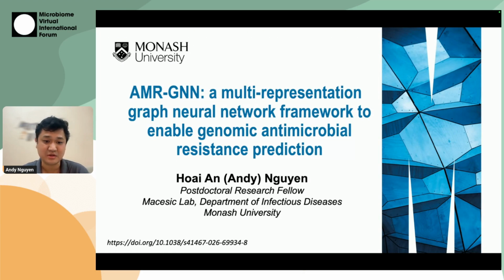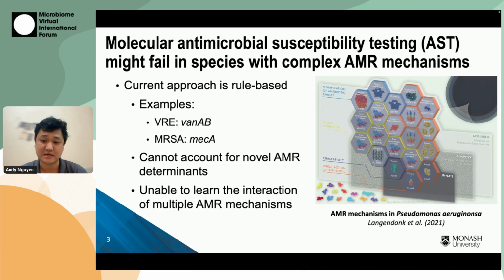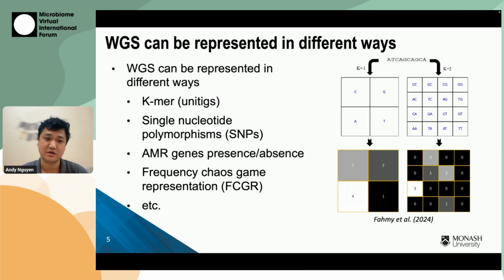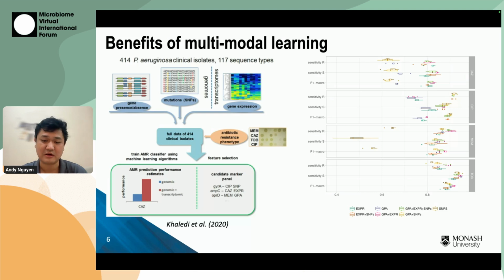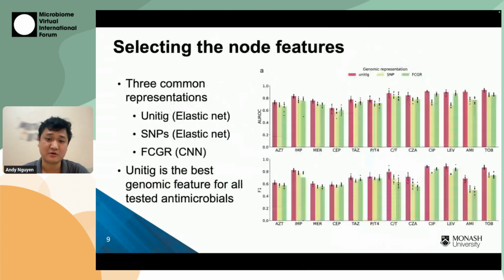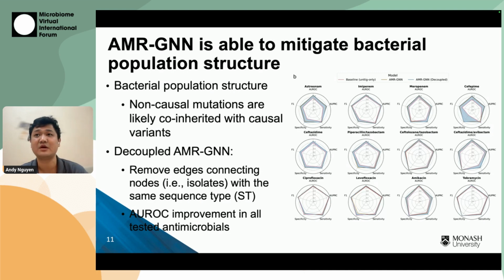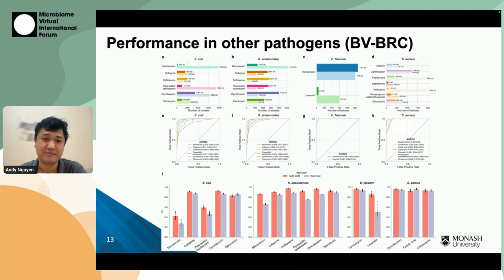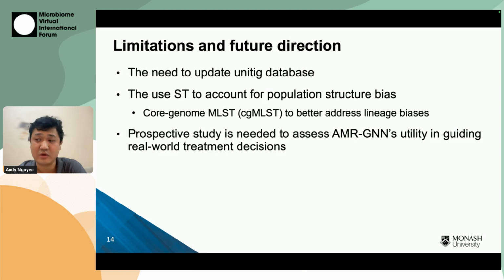Hoai An Nguyen - AMR-GNN genomic antimicrobial-resistance prediction framework | MVIF48 S05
Title of the presentation: AMR-GNN: A multi-representation graph neural network framework to enable genomic antimicrobial resistance prediction

Speaker: Hoai An Nguyen

Join us at the next meeting (free registration!) And you can join us on Twitter

Abstract of this talk: Whole-genome sequencing (WGS) data are an invaluable resource for understanding antimicrobial resistance (AMR) mechanisms. However, WGS data are high-dimensional and the lack of standardised genomic representations is a key barrier to AMR phenotype prediction. To fully explore these high-resolution data, we propose AMR-GNN, a graph deep learning-based framework that integrates multiple genomic representations with graph neural networks (GNN) to enable AMR phenotype prediction from genomic sequence data. We test AMR-GNN with *Pseudomonas aeruginosa*, a clinically relevant Gram-negative bacterial pathogen known for its complex AMR mechanisms. We present AMR-GNN as a proof-of-concept framework designed to address several key problems in AMR phenotype prediction with data-driven machine learning (ML) approaches, including using multiple genomic representations to enhance performance, to mitigate the influence of clonal relationships and to identify informative biomarkers to provide explainability. Follow-up validation on the largest publicly available dataset spanning both Gram-negative and Gram-positive pathogens highlights AMR-GNN’s broad applicability in detecting AMR in diverse and clinically relevant pathogen-drug combinations.